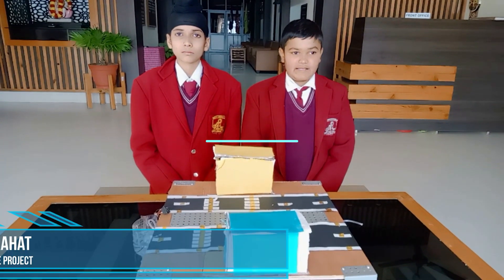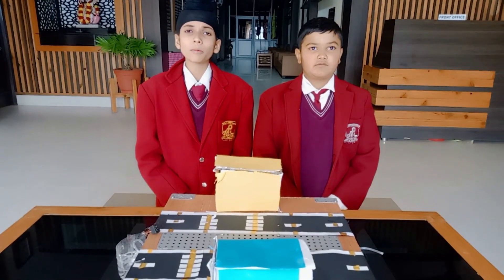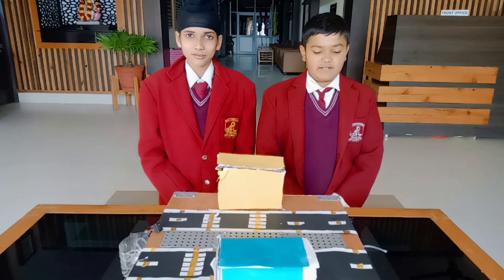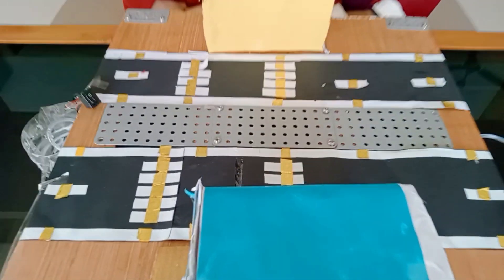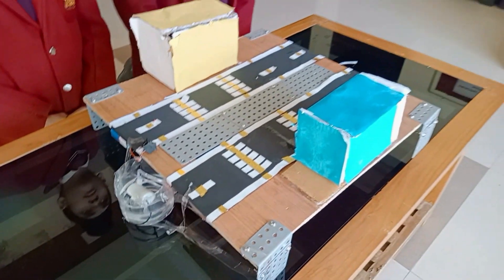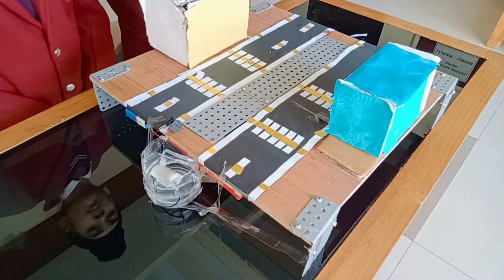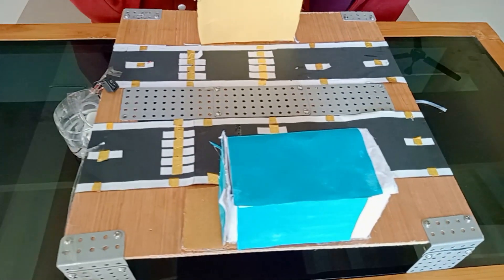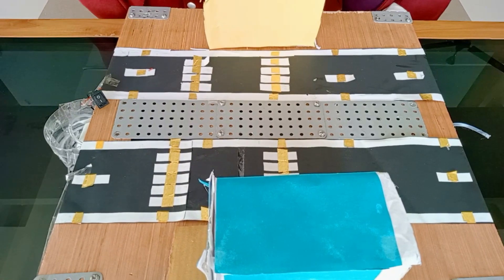TICK TECH- HEALTH CARE PROJECT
health care project developed by Dev Kumar Dubey and Rahat for ATL Marathon